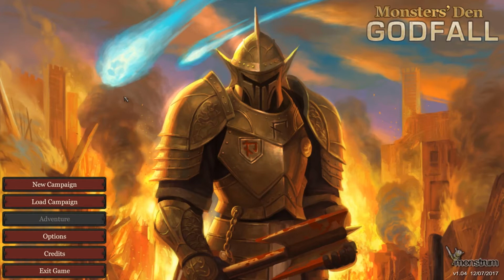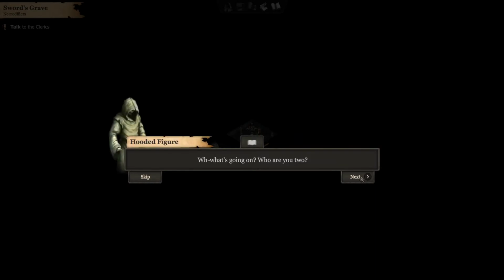Indie Game Friday: Monsters' Den: Godfall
A look at the indie rpg Monsters' Den: Godfall, which has a fair pedigree.